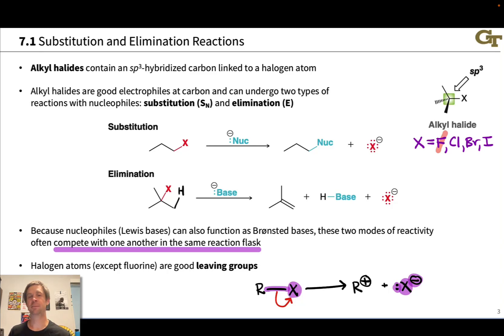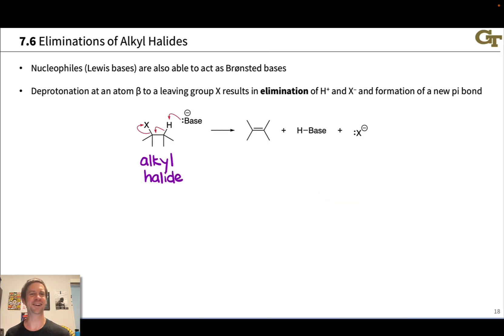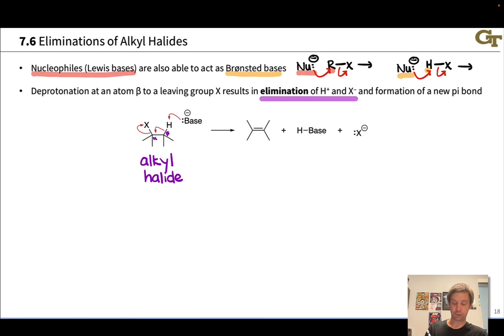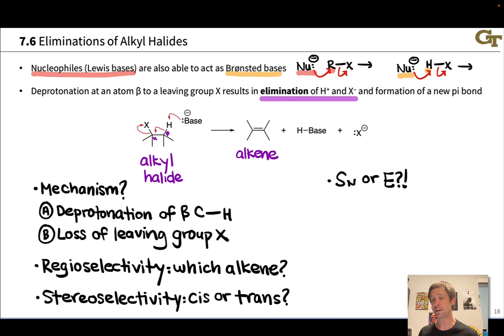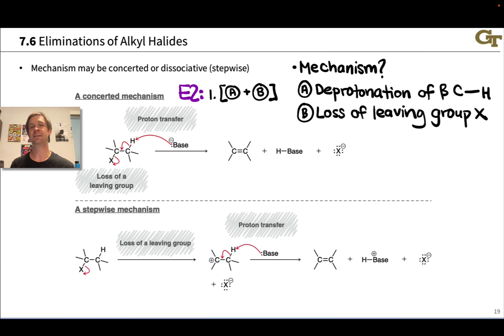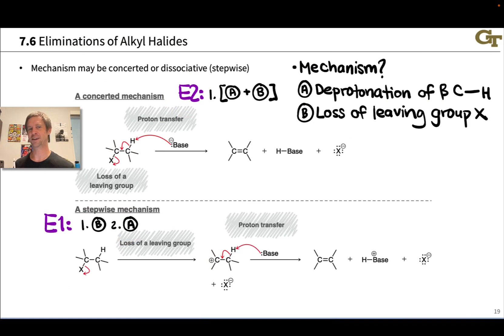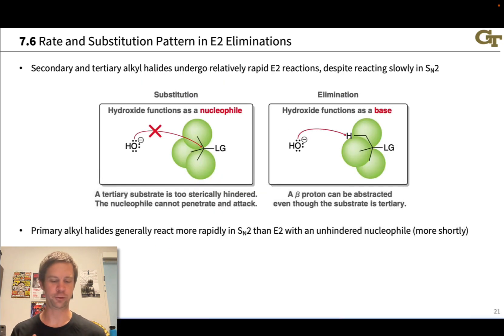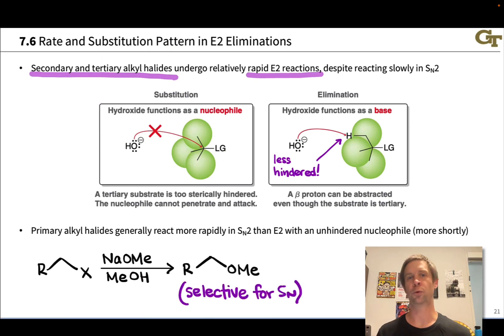Introduction to Eliminations; Bimolecular Elimination (E2) Reactions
00:00 Introduction
01:49 Eliminations of Alkyl Halides
05:45 Mechanisms
08:03 The E2 Mechanism
09:40 E2 versus S(N)2